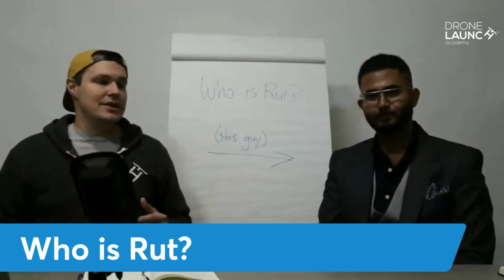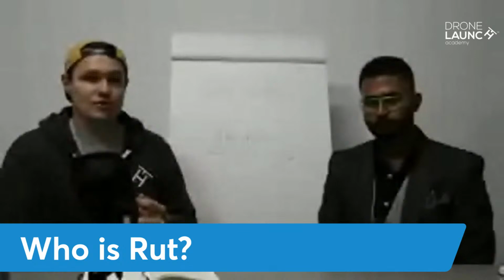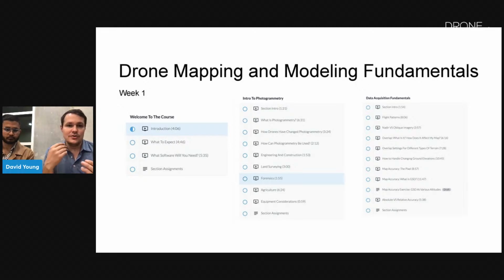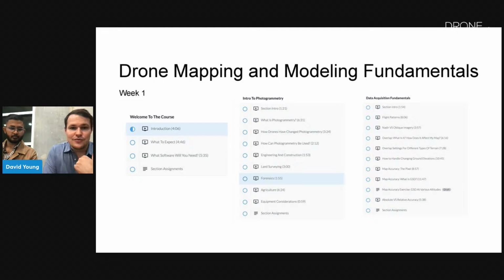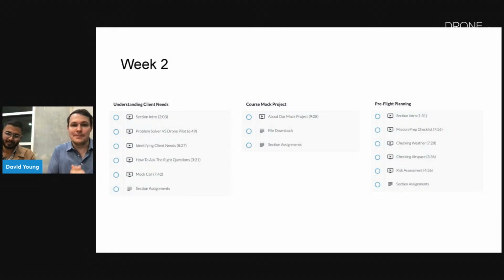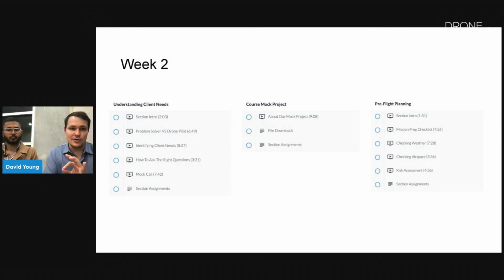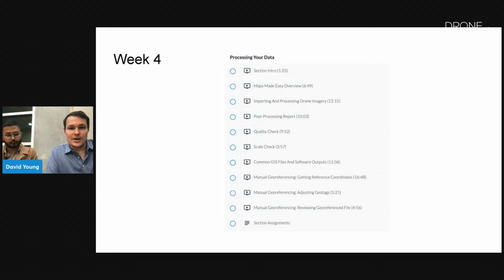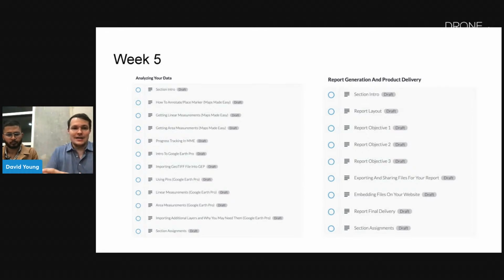The 3 Secrets to Building a 6-Figure Drone Business - Live Replay and Q&A Session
*Join us for a live replay of this training, as well as a live Q&A, on tonight (12/9) at 8PM eastern time!*

During this training, we talked about how Rut went from dropping out of college and moving to America in 2015, to now running a 6-figure drone business doing mapping and 3D modeling!

Rut shared 3 secrets he's learned (the hard way) over the last few years that have allowed him to grow his idea into the thriving business that it is today.

If you're interested in learning about the opportunities available for drone pilots in the world of inspections, mapping, and data collection, THIS is the training for you.